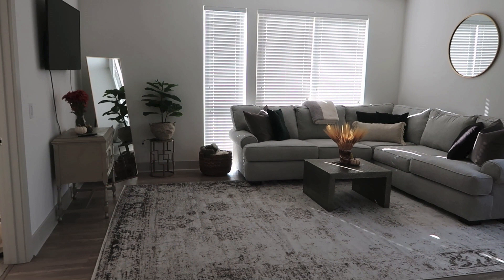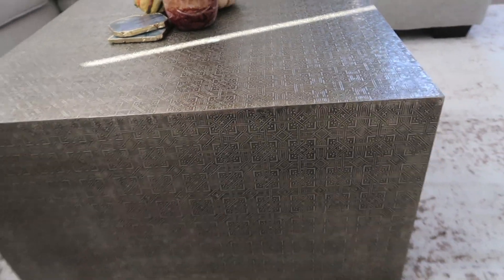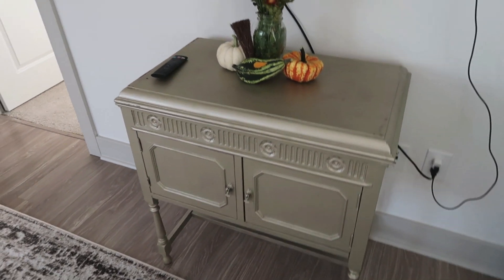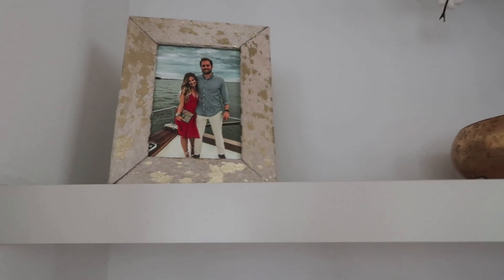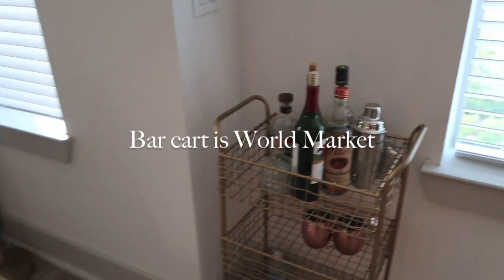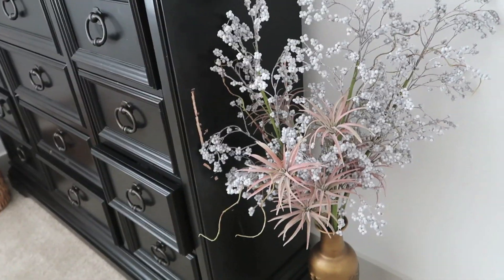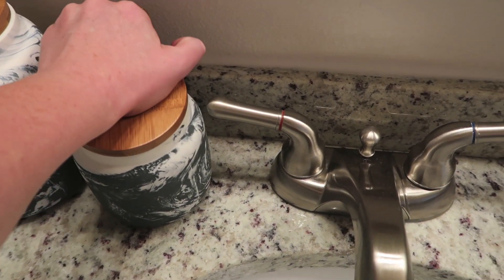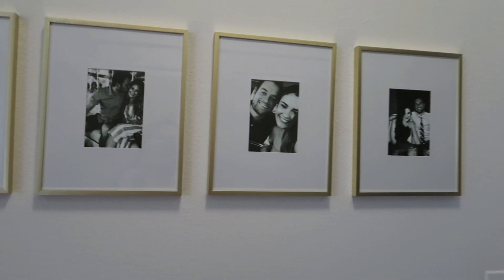Furnished Apartment Tour | MODERN + COZY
Hey everyone!!! I will link everything I can below!

KITCHEN:
- Bar stools: (these are similar!)
- Bar cart: (couldn't find the exact one but here's all of World Market's that are so dang cute)

- Night stands

- Jars: couldn't find exact but from World Market!

Hallway picture frames